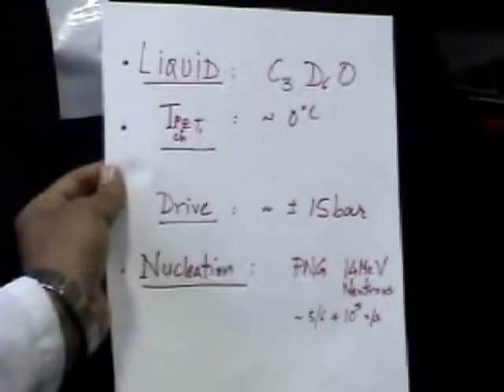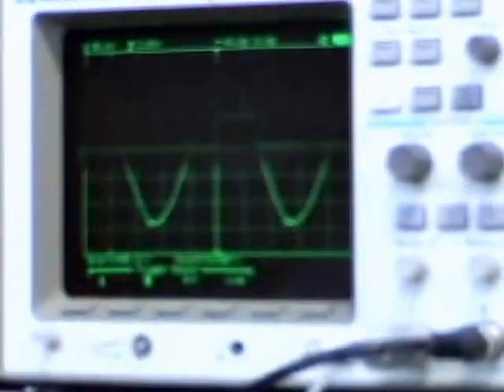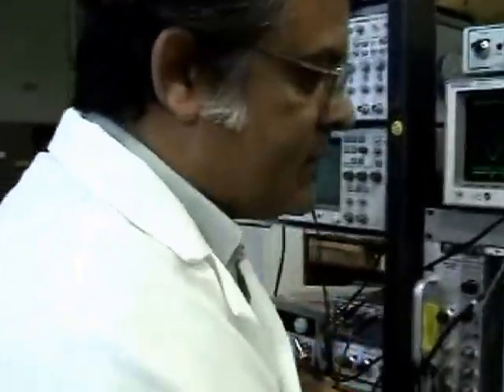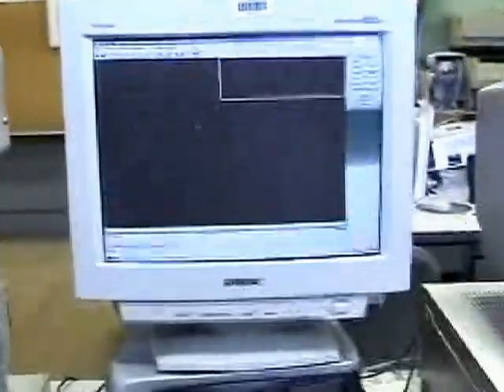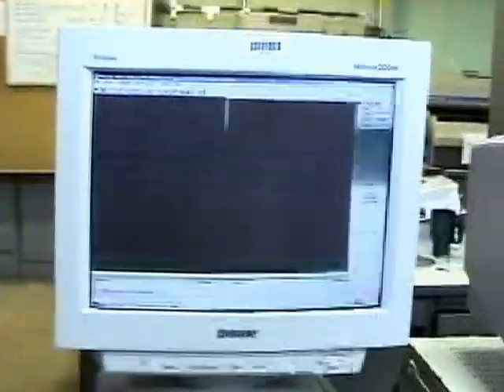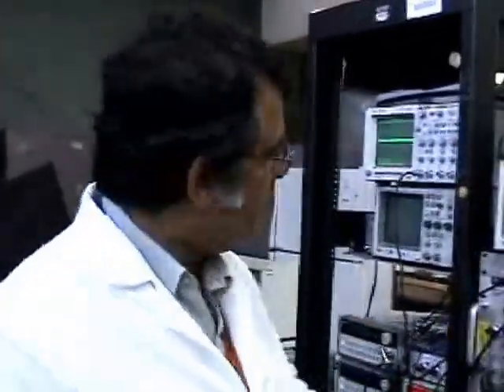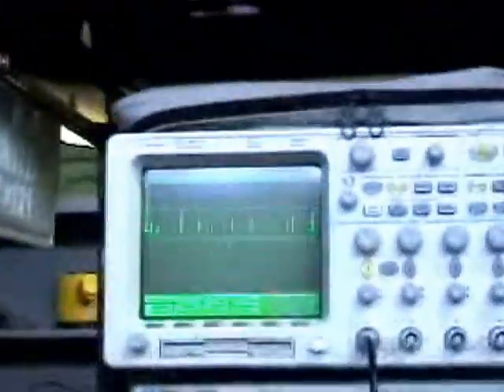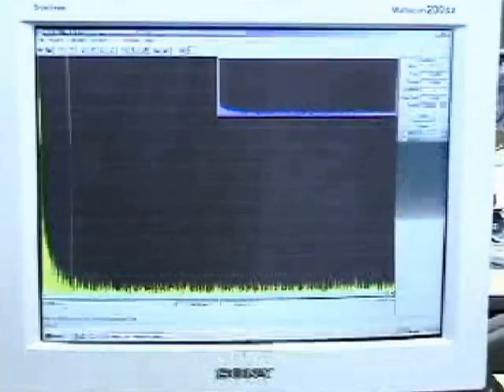2003 - Nuclear Cavitation Experiment with Deuterated Acetone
Oak Ridge National Laboratory video showing nuclear cavitation experiment by the Rusi Taleyarkhan group using deuterated acetone. Recorded May, 2003.